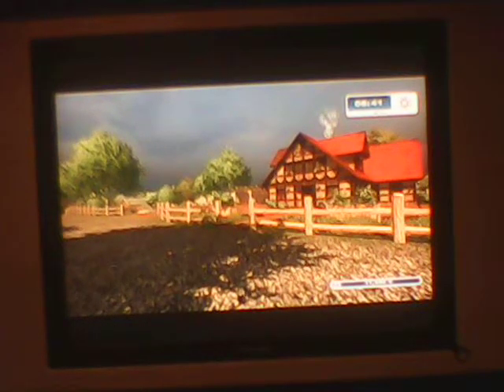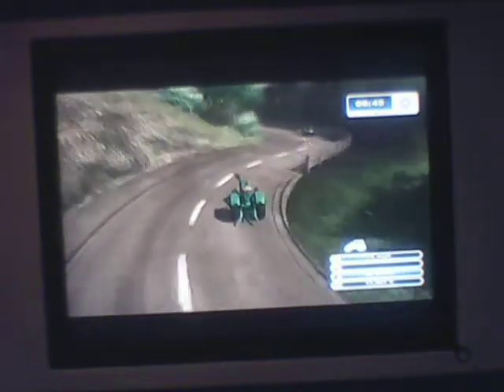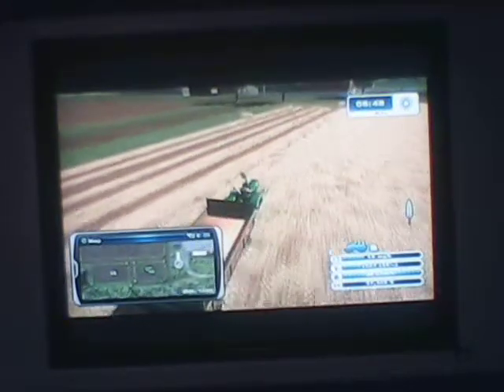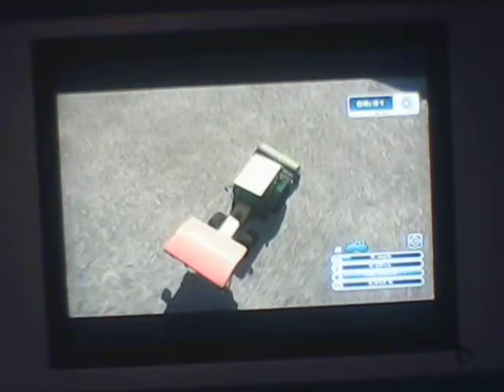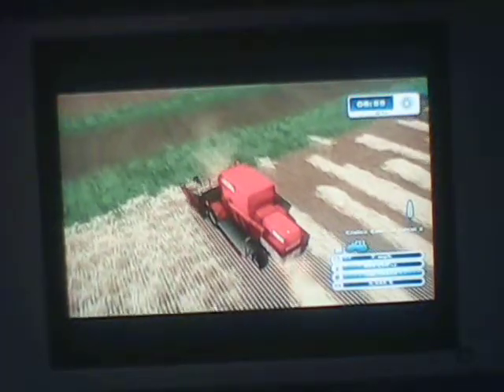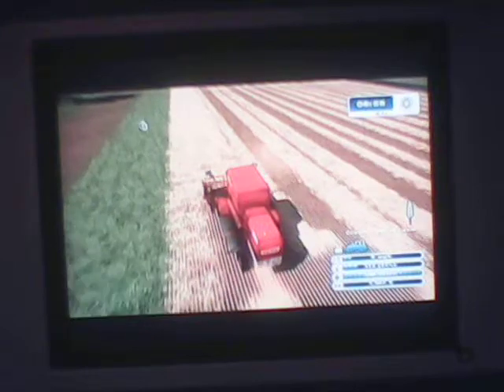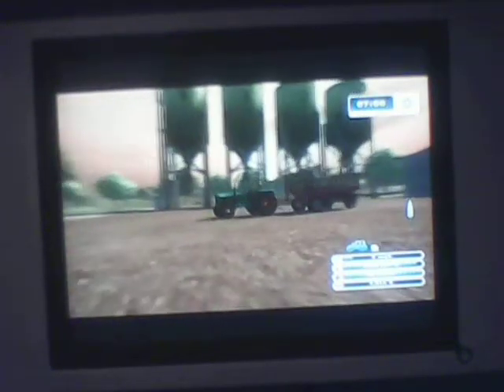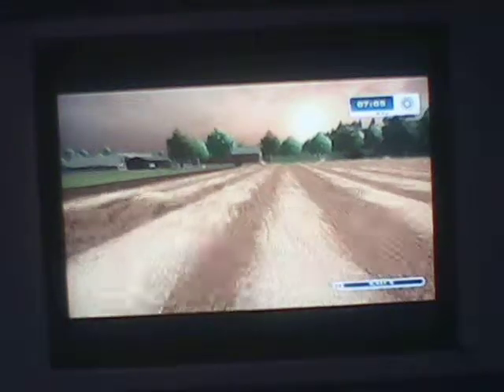farm sim part1